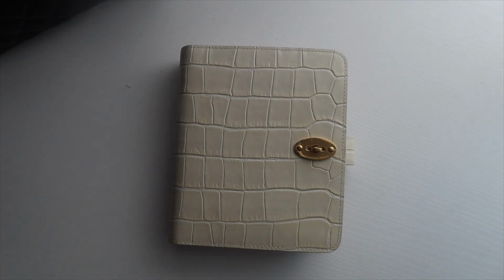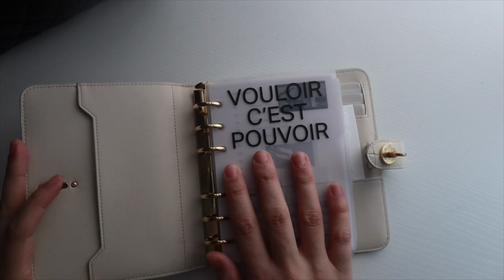Plan With Me | August Set Up: Planner Organization & NEW Book Section | Mulberry A6 Agenda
Mulberry Agenda